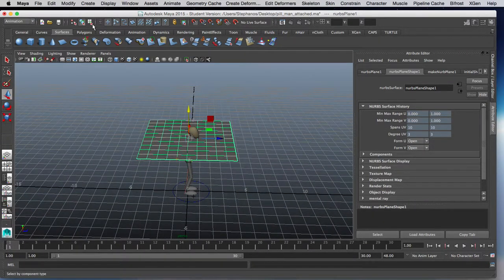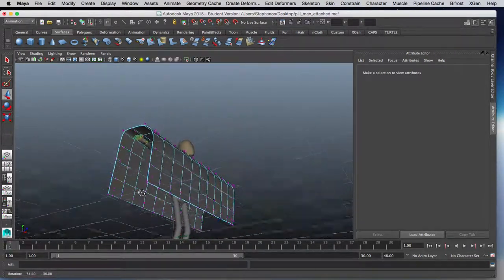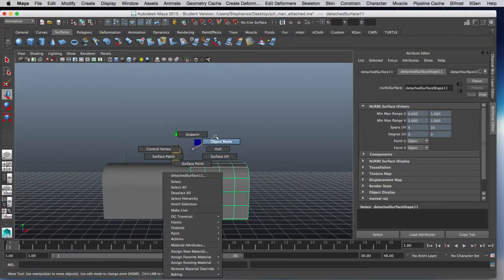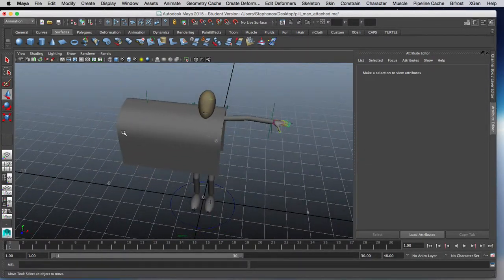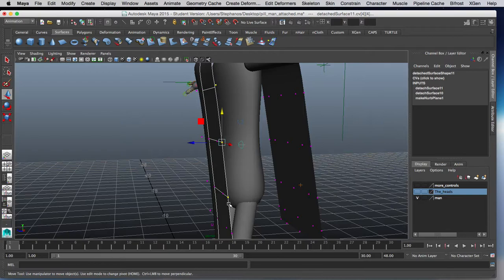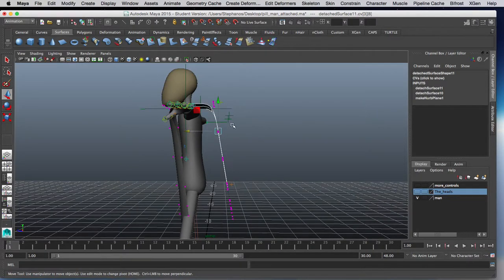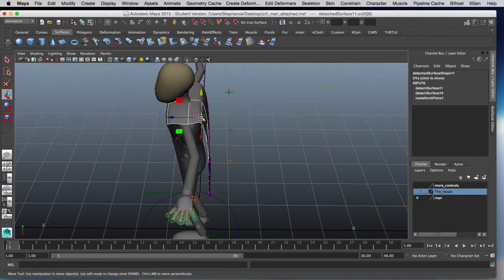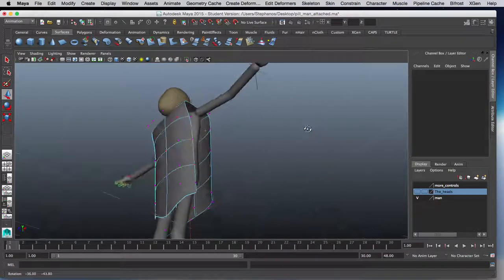How I Made the Poncho